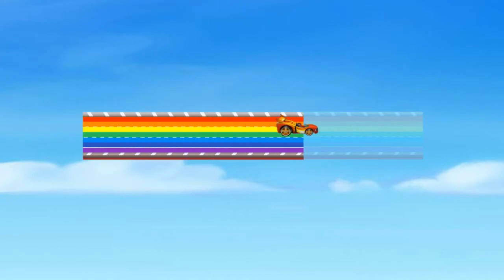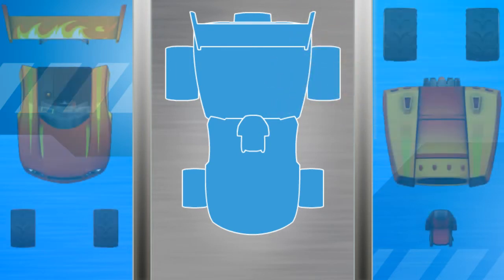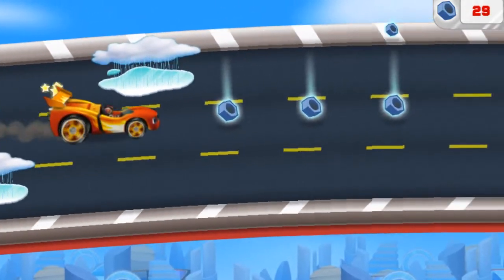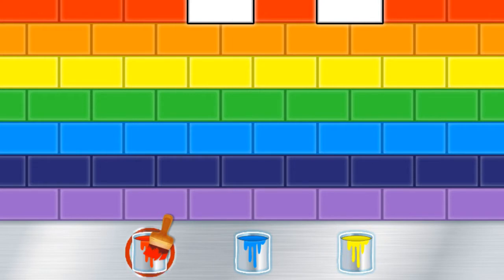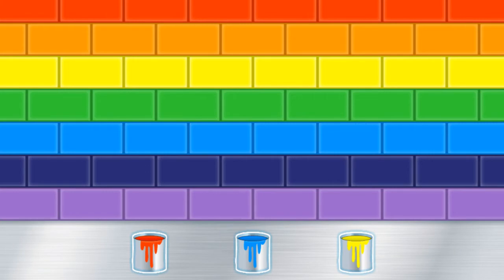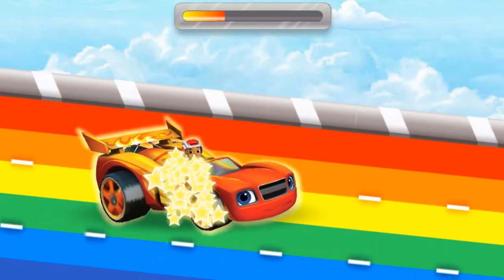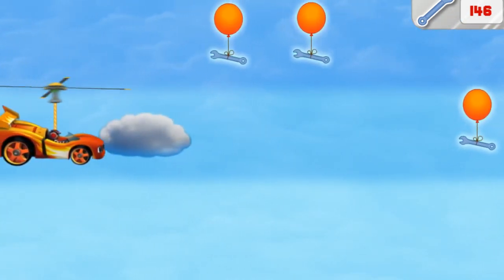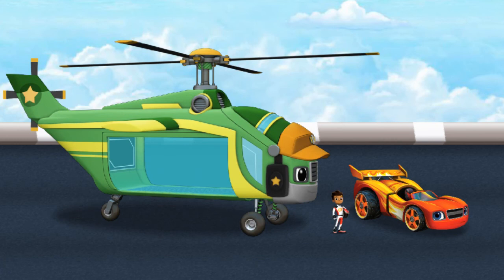RACE TCE SKYTRACK. Games from popular cartoons.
RACE TCE  SKYTRACK. Blaze and the Monster Machines. Games from popular cartoons.
Youtube Channel of Santa Claus.The site of Santa Claus.
Channel to entertain children and their parents. Fun for little children.
New games & cartoons videos for kids & babies every day.